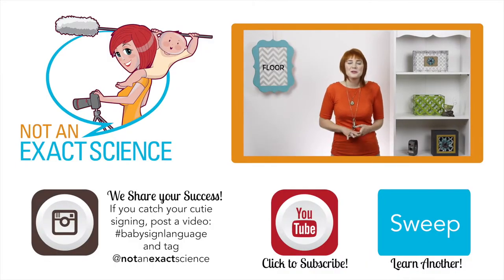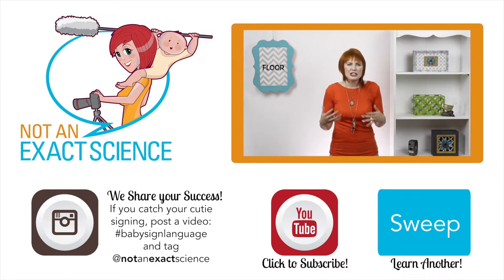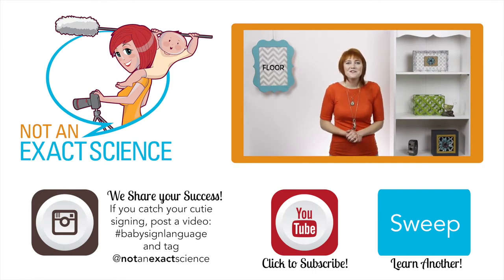Floor in Baby Sign Language, ASL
Your baby can easily learn from you to sign Floor. Learn how to teach your baby to sign Floor {on the go} with ASL {without flashcards}. Post a video of your baby signing to Instagram with babysignlanguage to possibly be featured on our Instagram!